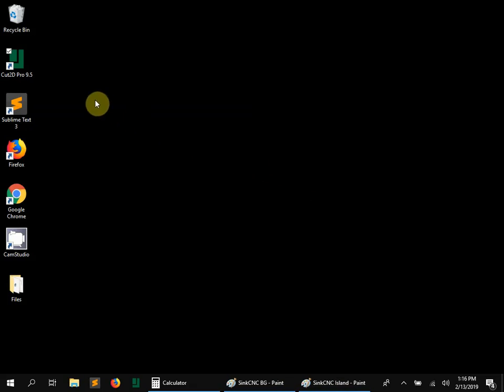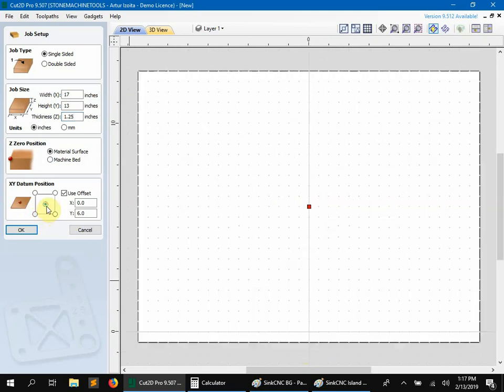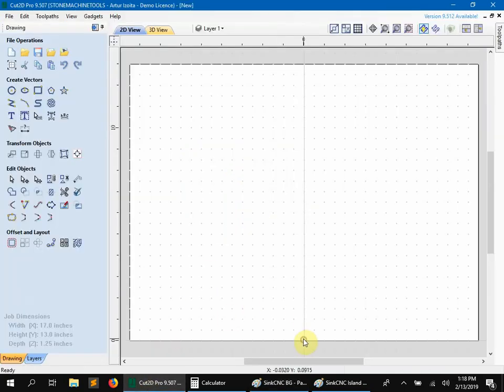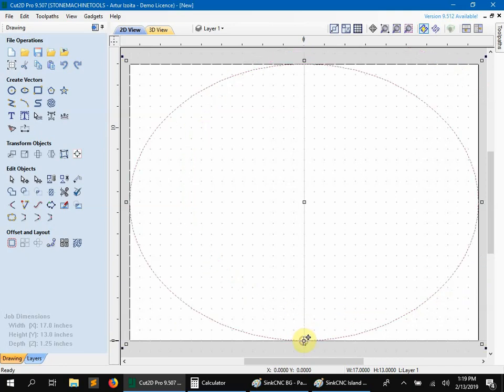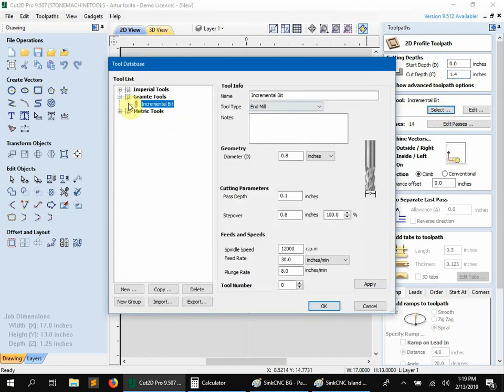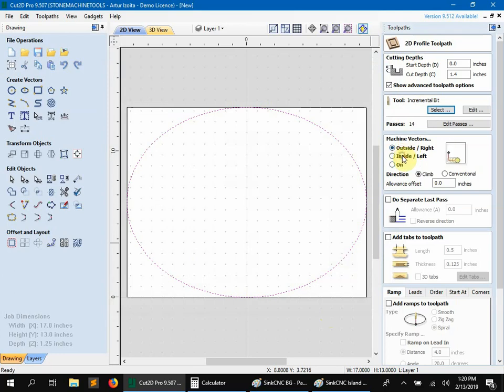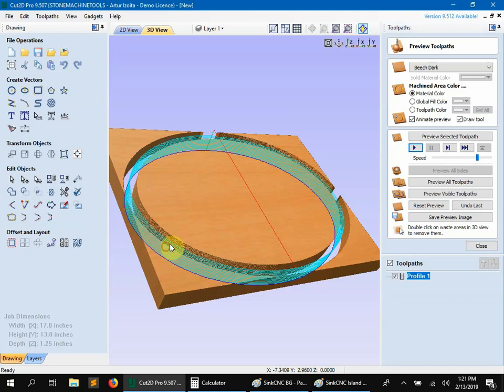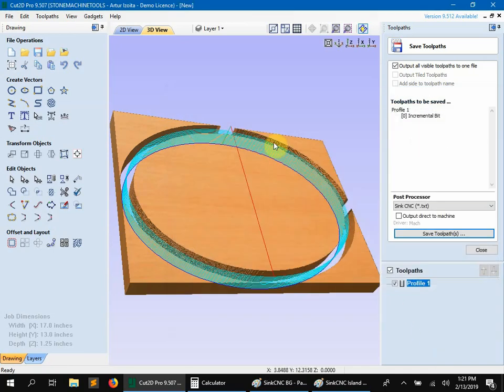Drawing a Simple Oval Sink